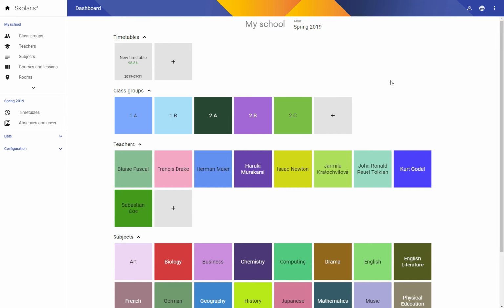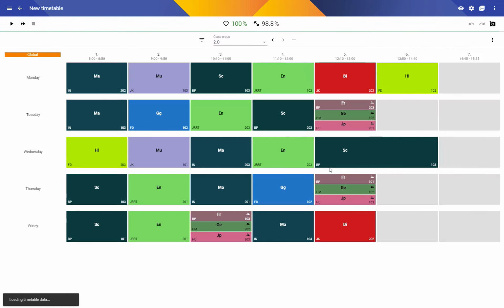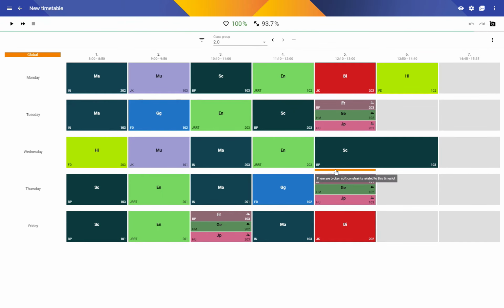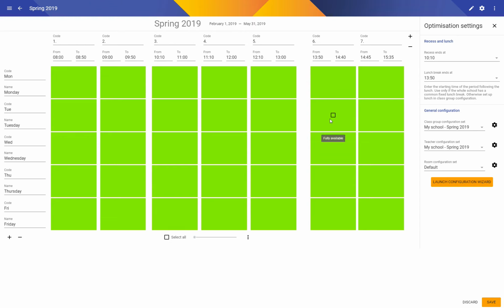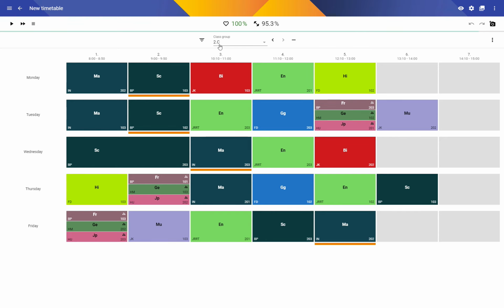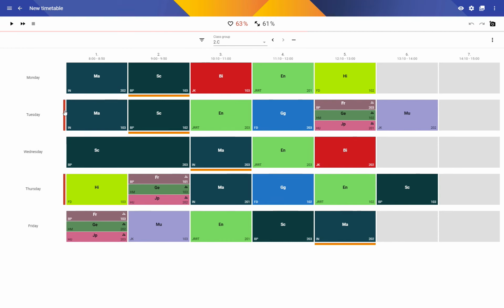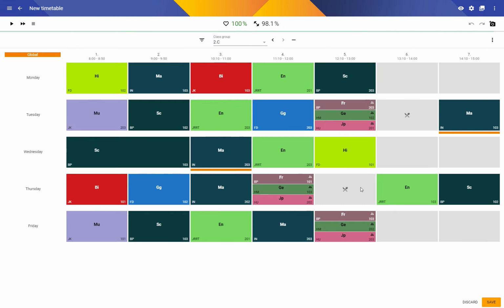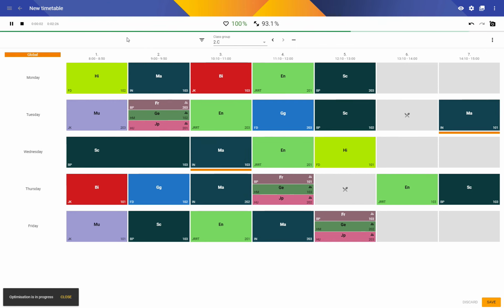Skolaris: Lunch and Recess Tutorial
This time Martin explains different forms of lunch setup and the motivation for use of each one.

In 10 minutes you will learn how to:

00:30 - Set up fixed lunch and recess
03:15 - Avoid incorrect lunch and recess setup
04:00 - Set up dynamic (staggered) lunch